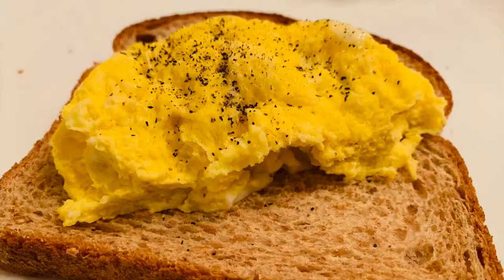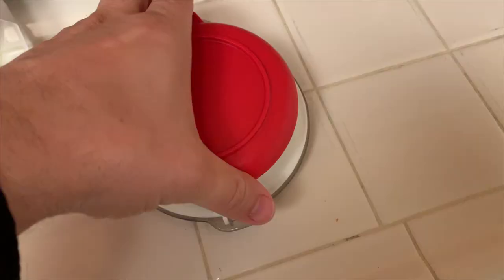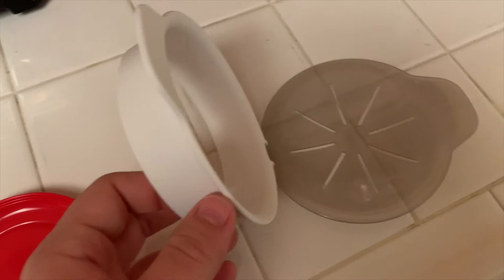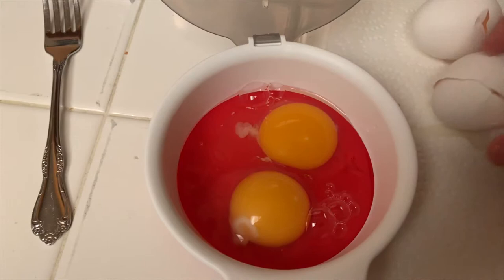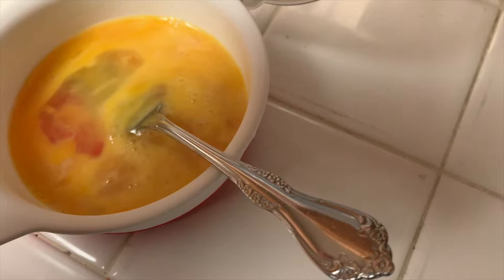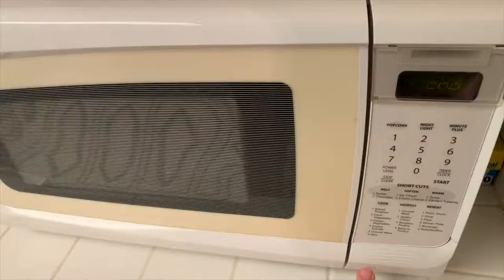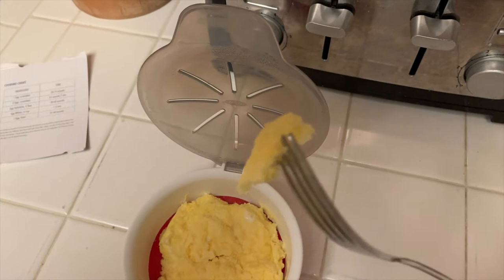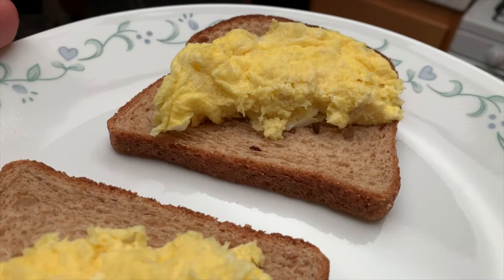OXO Good Grips Microwave Egg Cooker